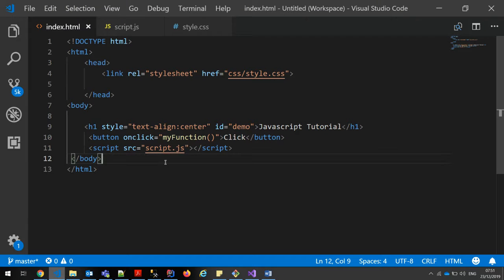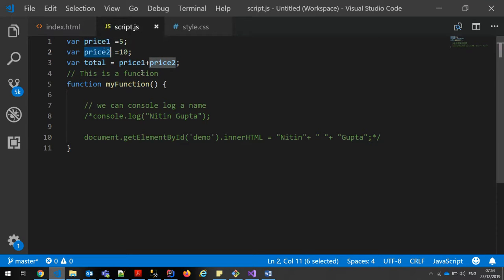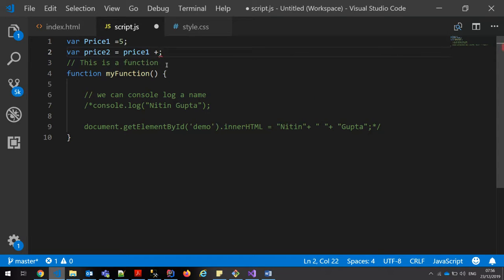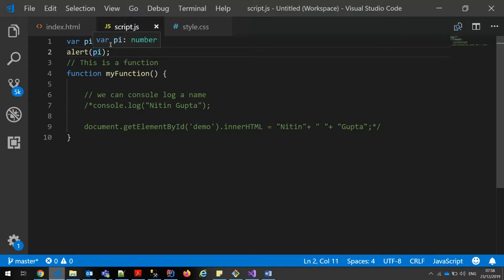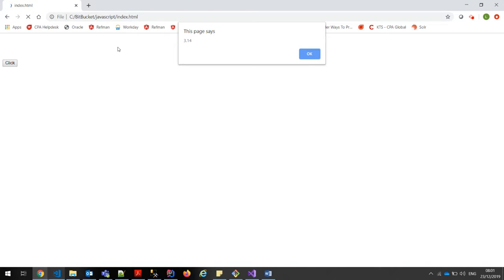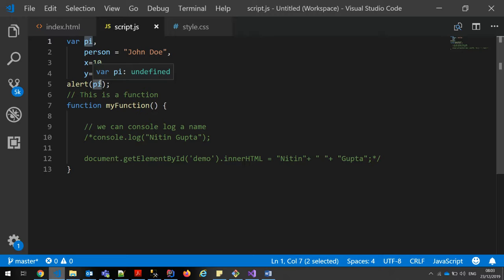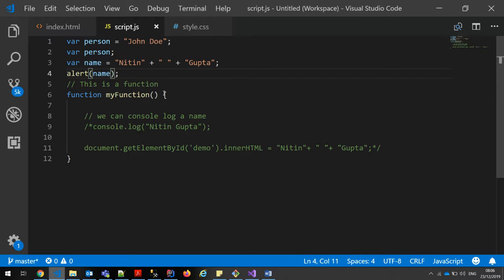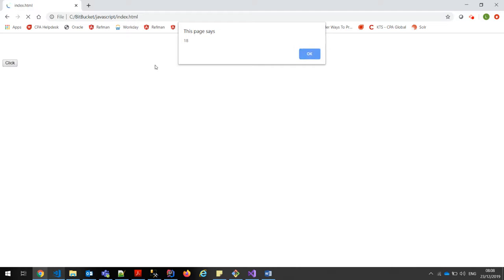JavaScript Tutorial for Beginners - Part 7 | JavaScript Variables | Learn Web Technologies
JavaScript Variables
JavaScript variables are containers for storing data values.

JavaScript Identifiers
All JavaScript variables must be identified with unique names.
These unique names are called identifiers.
Identifiers can be short names (like x and y) or more descriptive names (age, sum, totalVolume).
The general rules for constructing names for variables (unique identifiers) are:
Names can contain letters, digits, underscores, and dollar signs.
Names must begin with a letter
Names can also begin with $ and _ (but we will not use it in this tutorial)
Names are case sensitive (y and Y are different variables)
Reserved words (like JavaScript keywords) cannot be used as names
JavaScript identifiers are case-sensitive.

JavaScript variables can hold numbers like 100 and text values like "John Doe".
In programming, text values are called text strings.
JavaScript can handle many types of data, but for now, just think of numbers and strings.
Strings are written inside double or single quotes. Numbers are written without quotes.
If you put a number in quotes, it will be treated as a text string.